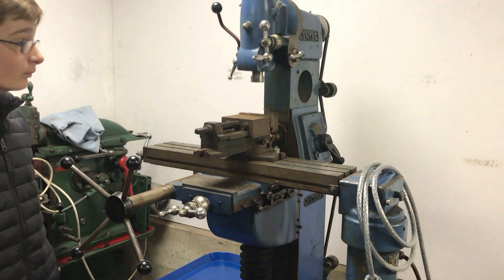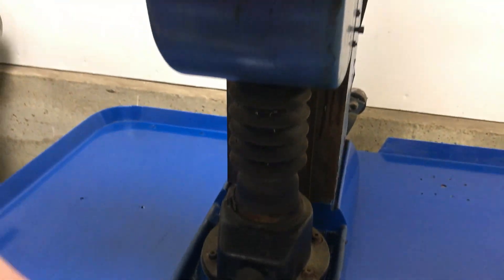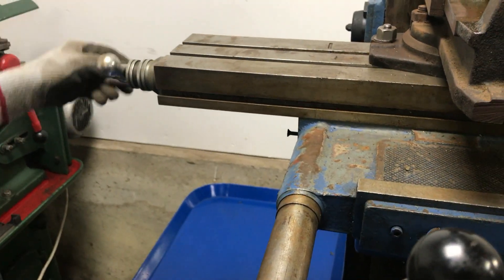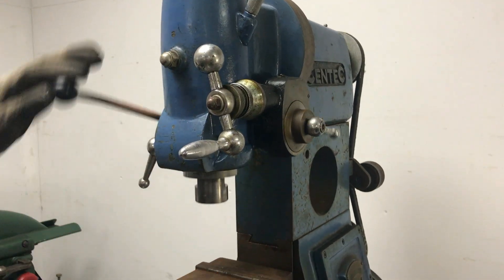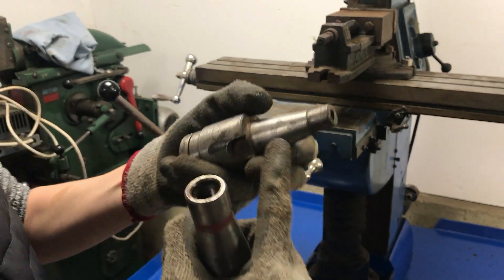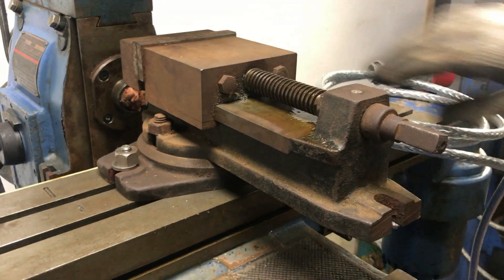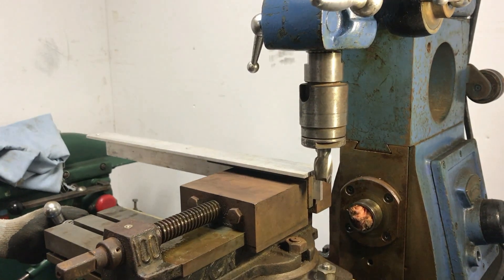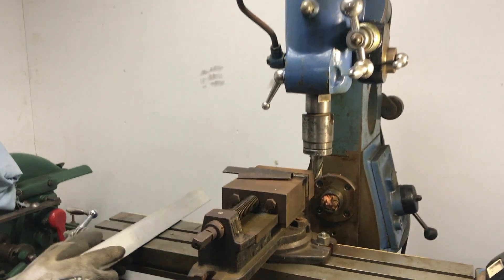Centec 2B mill overview on Workshop Wednesday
Today on workshop wednesday we do an overview of the Centec 2B mill. Very little information is available on this machine and as such we needed to work through the controls to understand what everything does. Once we had a good understanding of how it works we attempt a first cut.

Episode WW003